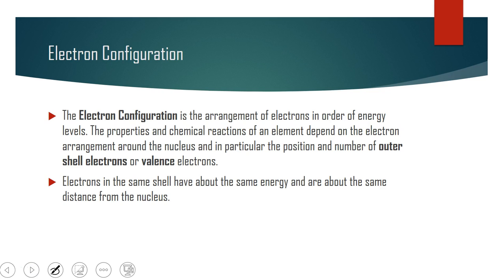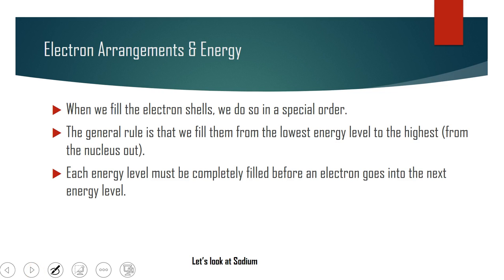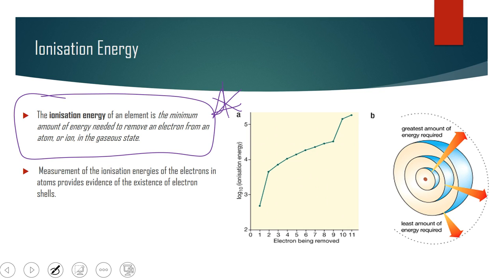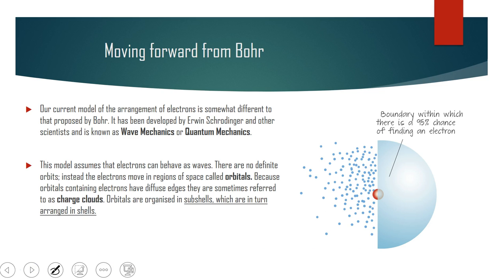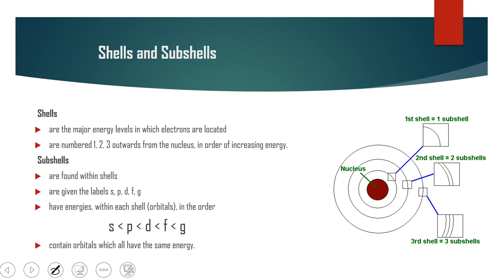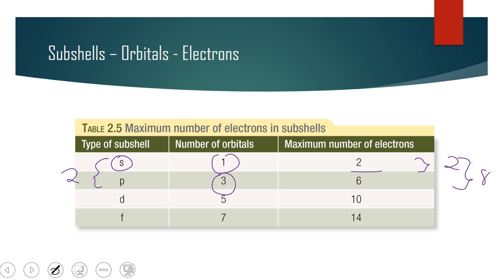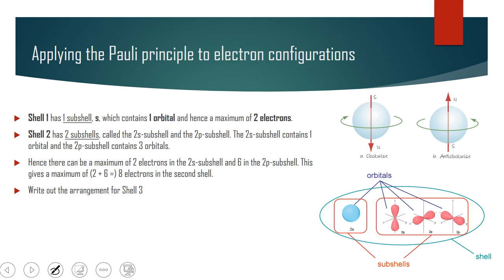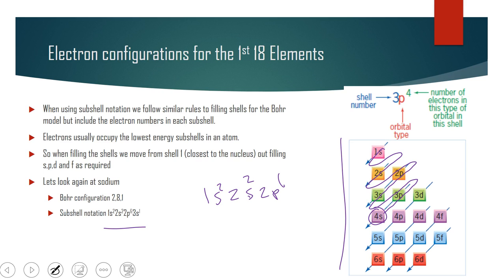IBSL AS8: electron configurations